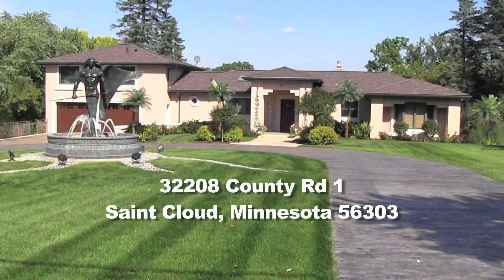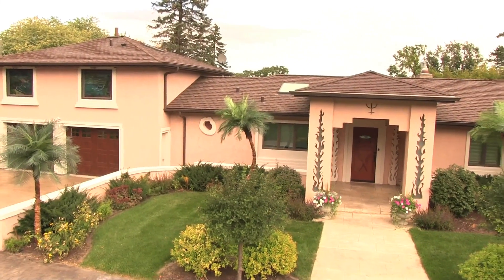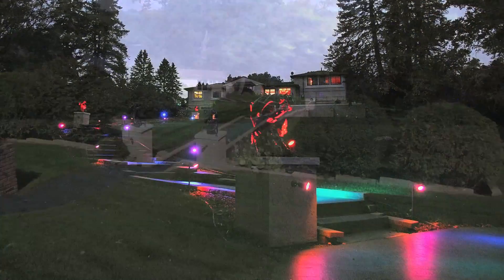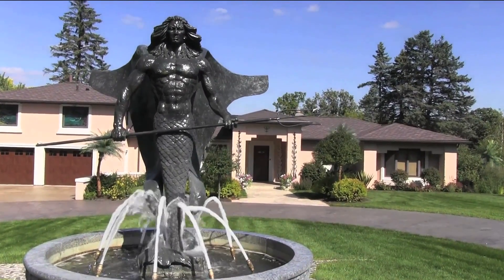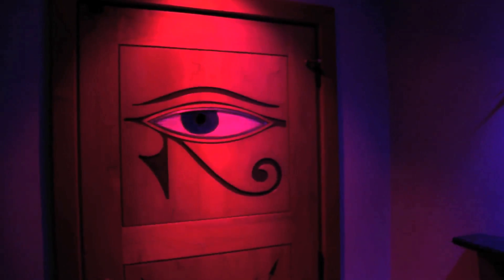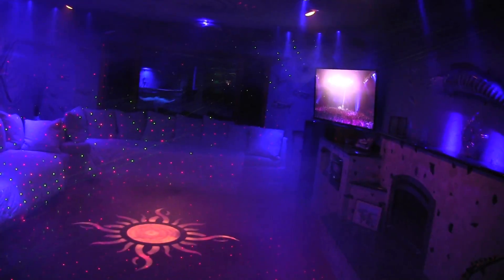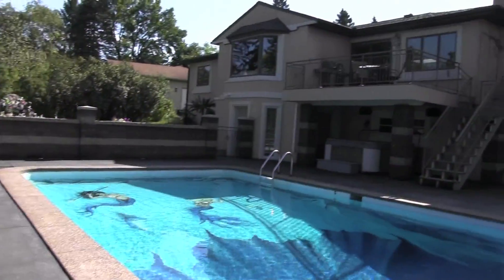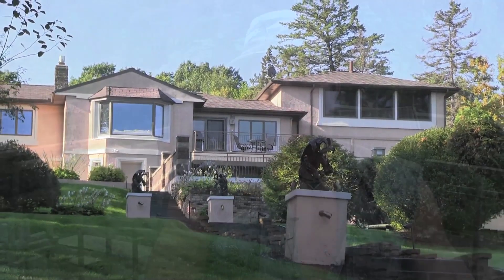poseidon32208@yahoo com PROMO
4000 square foot house on Mississippi River ( with guest house) for sale.  Good as real estate investment for luxury rental, weddings, and other events. Also great for your own personal dwelling.